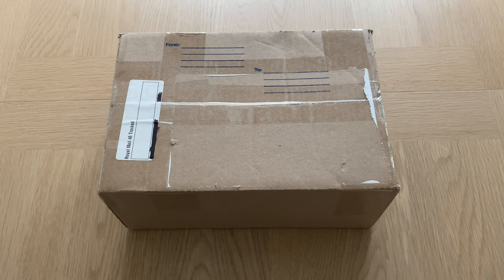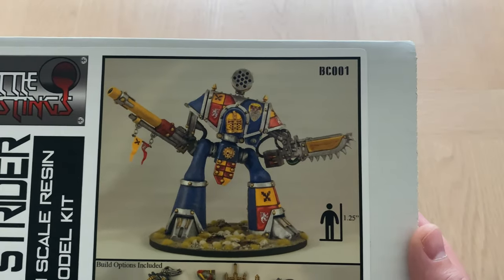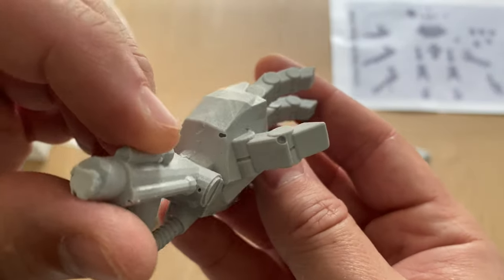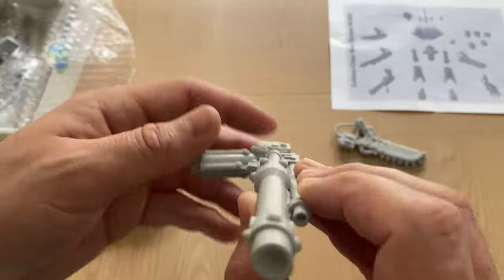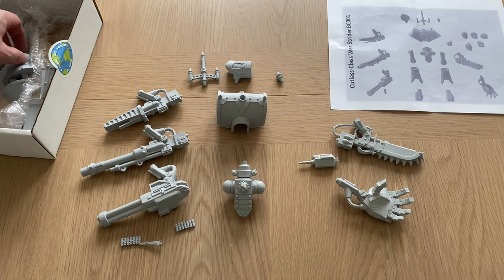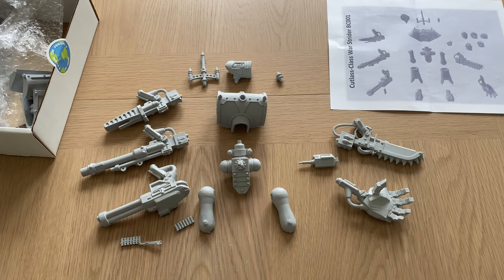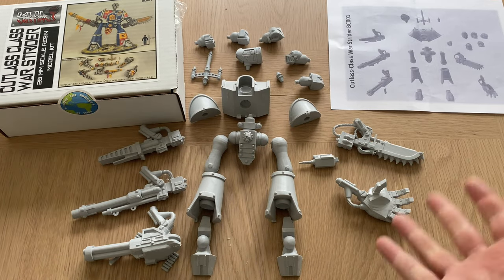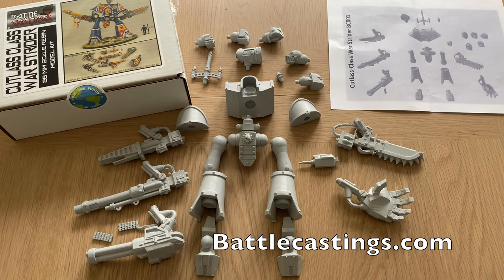Cutlass Warstrider by Battlecastings: Out Of The Pack Review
Please join me for a first unboxing of a new model in the retro-style, the Cutlass Class Warstrider from Battlecastings.